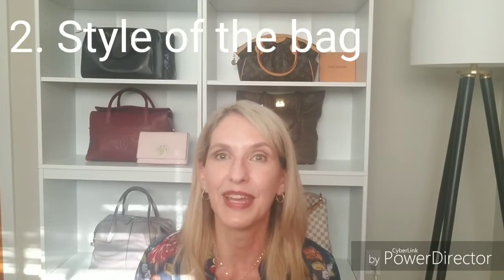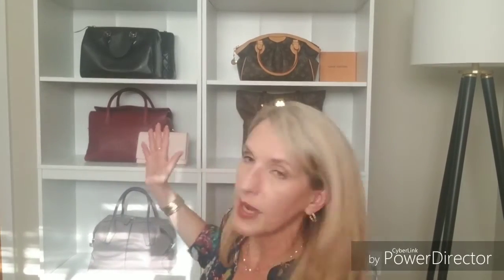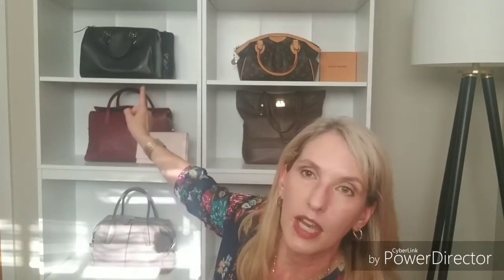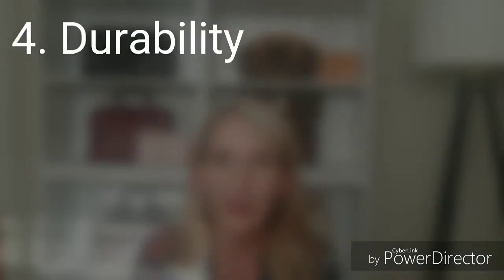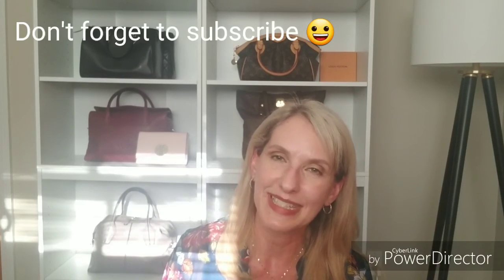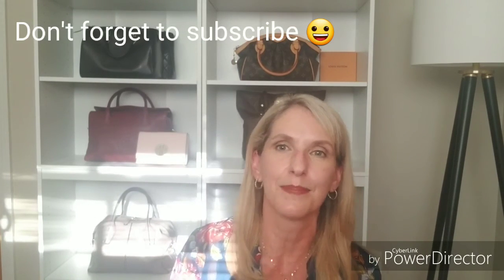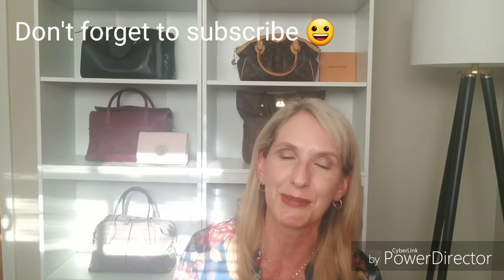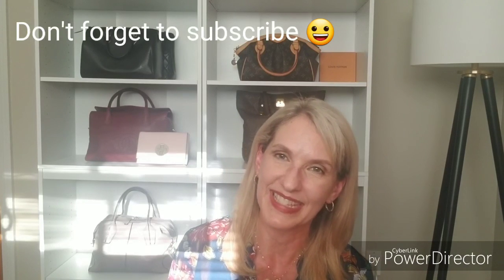Tips for buying colorful bags | Meet Penelope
If you're thinking about stepping out of the box and buying a bright, colorful bag, I have 4 tips to help you make the right decision. Sorry for the glare in the last half of the video! We got some unexpected sunshine!!